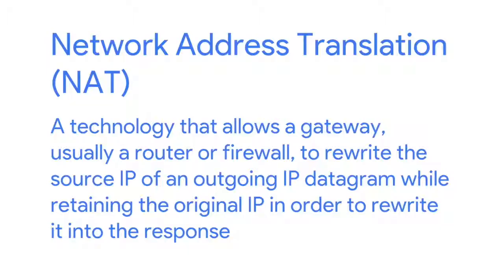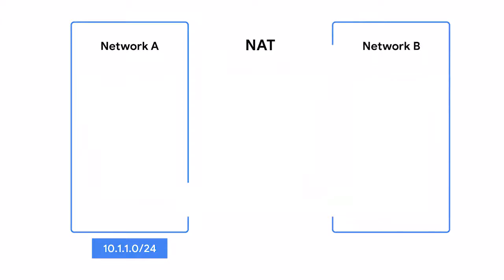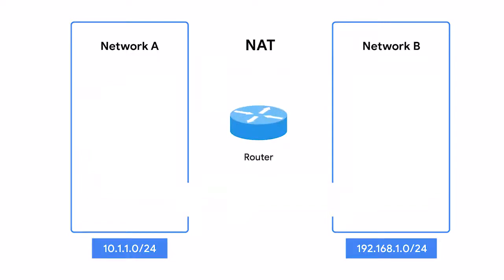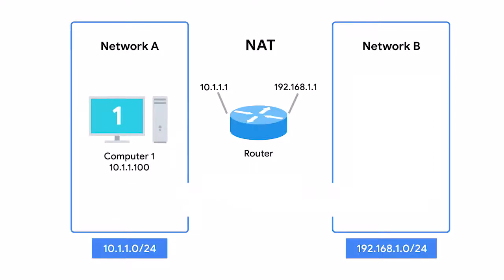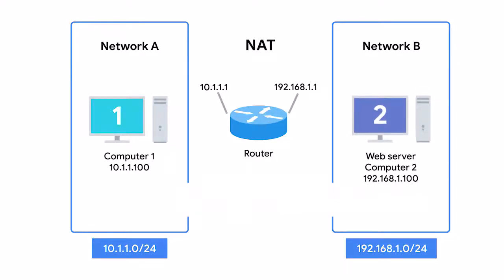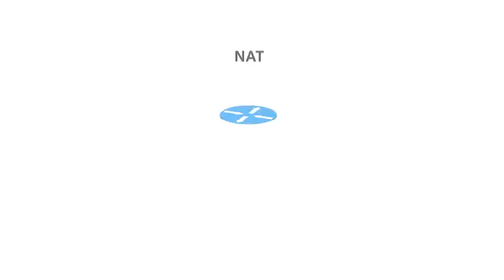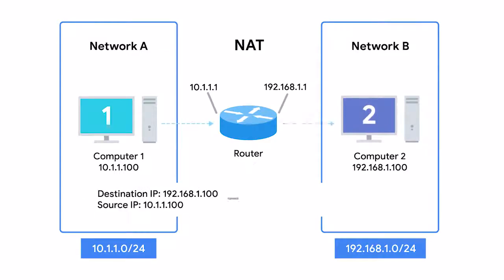Basics of NAT - The Bits and Bytes of Computer Networking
Link to this course:
This course is designed to provide a full overview of computer networking. We’ll cover everything from the fundamentals of modern networking technologies and protocols to an overview of the cloud to practical applications and network troubleshooting.

By the end of this course, you’ll be able to:
● describe computer networks in terms of a five-layer model
● understand all of the standard protocols involved with TCP/IP communications
● grasp powerful network troubleshooting tools and techniques
● learn network services like DNS and DHCP that help make computer networks run
● understand cloud computing, everything as a service, and cloud storage
Domain Name System (DNS), Ipv4, Network Model, Troubleshooting
Apply yourself to these terms and concepts and you will gain knowledge that is presented in a very understandable way. Watch and rewatch the course videos and I promise it will all start making sense!,I really enjoy this module. Everything taught was new for me. I already know what is DNS or VPN between a lot of topics showed. I'm Thankful with Google to allow people like me learn in a way so easy.
In the fourth week of this course, we'll explore networking services. We'll learn about why we need DNS and how it works. We'll also show you why DHCP makes network administration a simpler task. By the end of this module, you'll be able to do describe how DNS and DHCP work, how NAT technologies help keep networks secure, and how VPNs and proxies help users connect and stay secured.